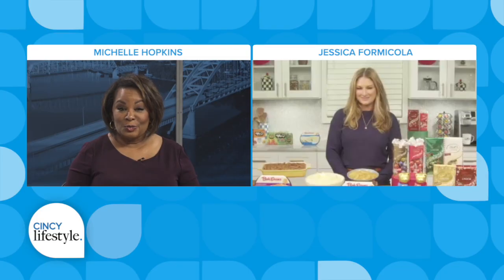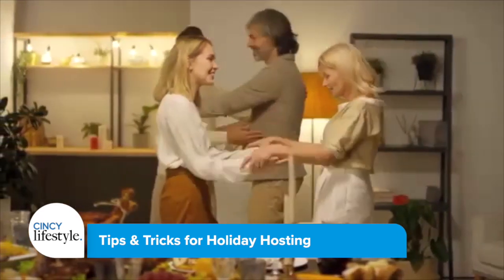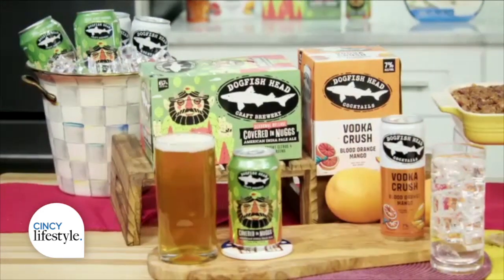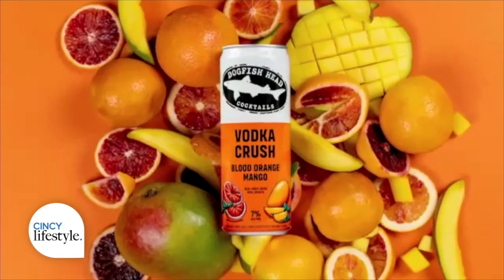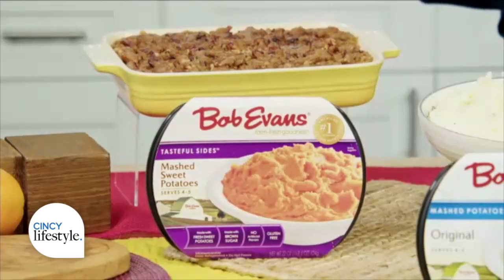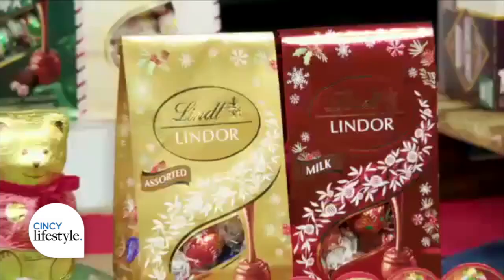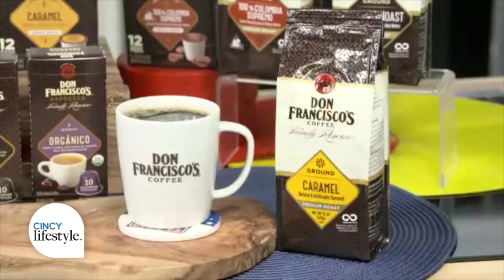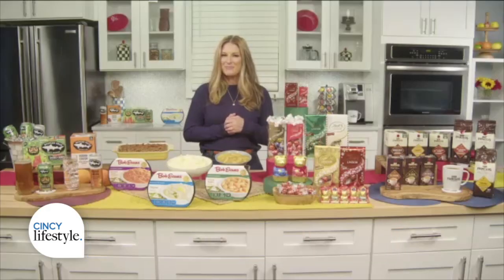Seasonal Hosting Made Simple | Cincy Lifestyle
Need some holiday hosting inspo? Cookbook author Jessica Formicola shares her best tips for planning, prepping, and making your holiday get-together unforgettable – without breaking the bank! From delicious drinks to easy side dishes, she’s got all the essentials.